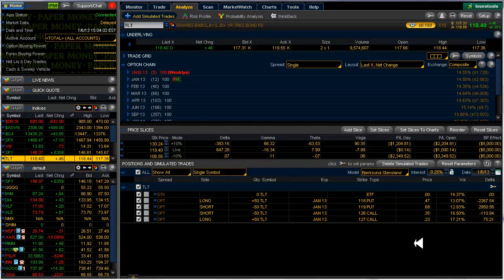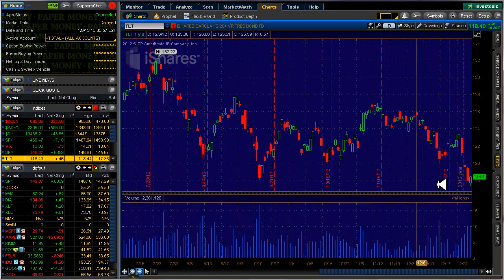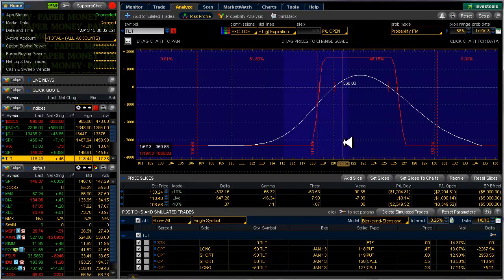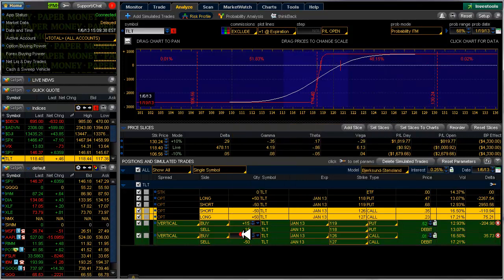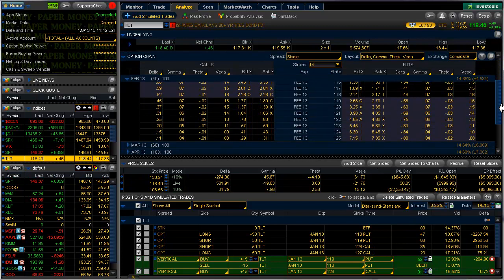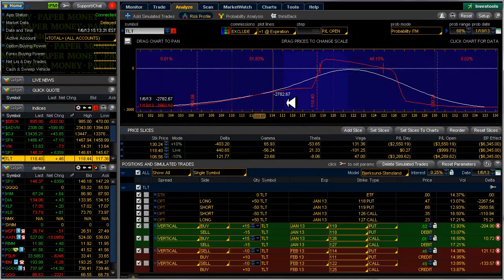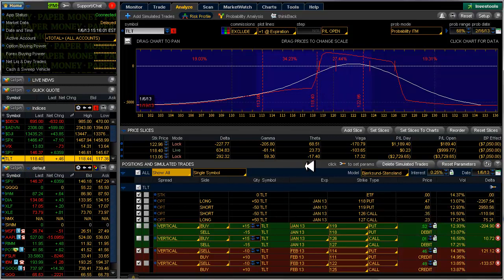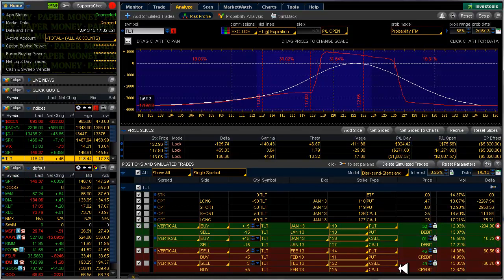Adjustment for Tommy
In this video I answer a reader that sent me an email requesting I look over his Iron Condor that has gone south and suggest an adjustment. Tommy, I hope this helps.